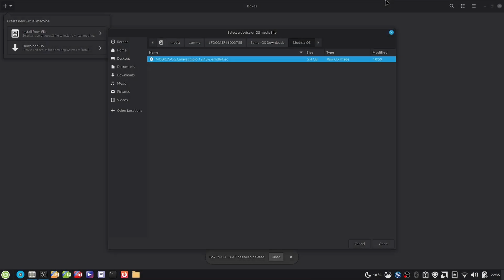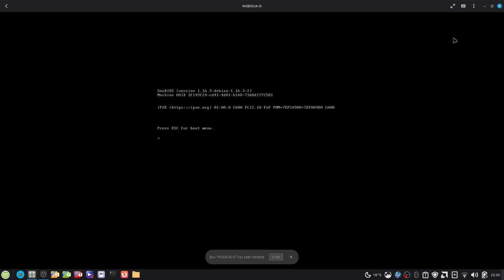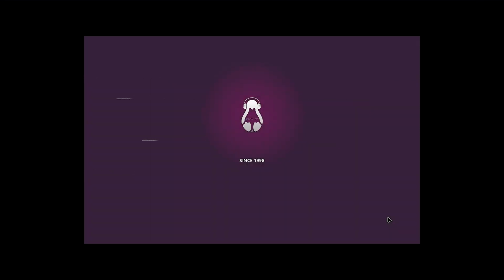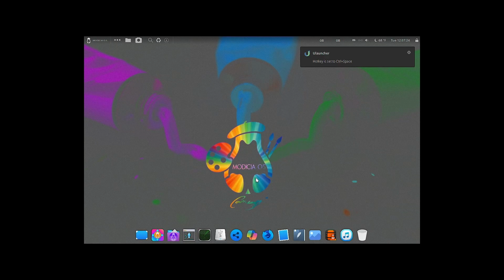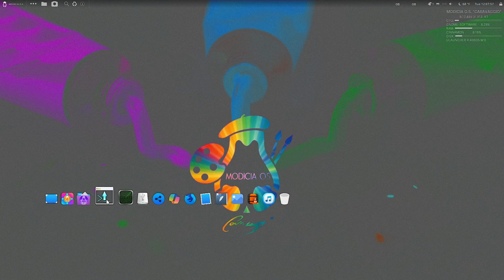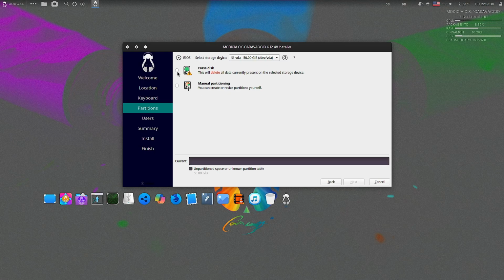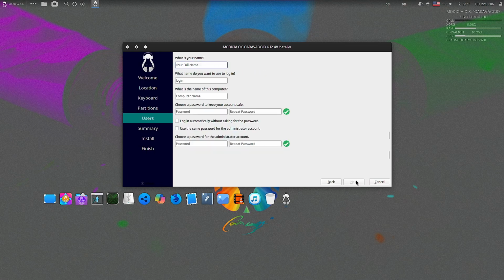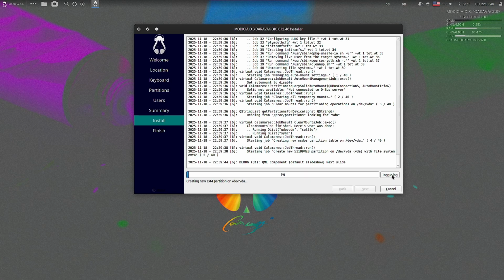Install Experience of Modicia OS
Modicia OS for Musicians, video editors, graphic designers and office users.

The first Linux O.S. for multimedia professional users since 1998
"Designed for absolute performance." The real difference lies in the heart of the architecture. While a standard distribution settles for a compromise between stability and performance, MODICIA O.S. is the result of deep, targeted optimization. It implements a low-latency (real-time) kernel with deterministic scheduling policies and leverages precision compilations for native CPU instruction sets. This unconventional approach circumvents common bottlenecks and guarantees unparalleled throughput. MODICIA O.S. doesn't just offer an operating environment; it provides a hard-real-time production environment, pre-optimized to a level of precision unattainable on a generic system, even after extensive manual kernel patching and system optimization sessions.

1) IT infrastructure consultancy and turn key project execution for SME's.
2) Install and maintain best suitable linux distributions for your corporate computer systems.
3) IT infrastructure maintenance and operations for SME's.
4) ERP Training.
5) IT training for freshers and trainees.

1) Personal tuitions for BCA, Computer Engineering and Technology students.
2) Install best suitable linux distributions for your personal computer systems.
3) IT consultancy for your personal and home needs.
4) Design and execution of networking and security for your home.